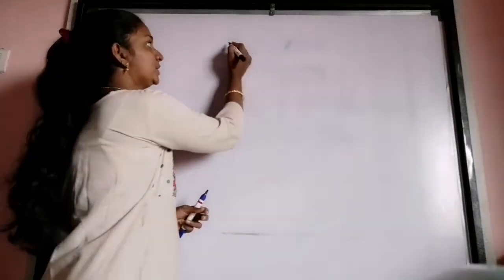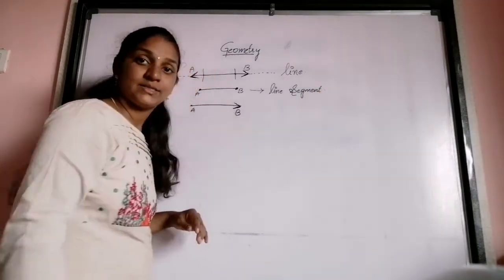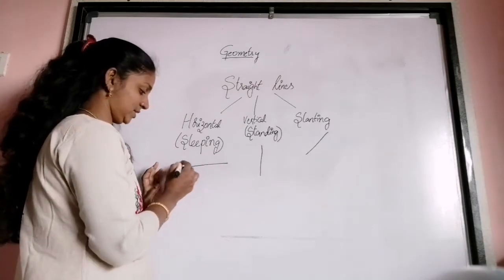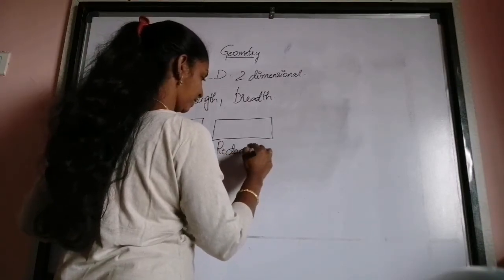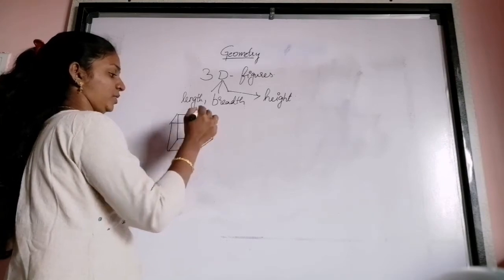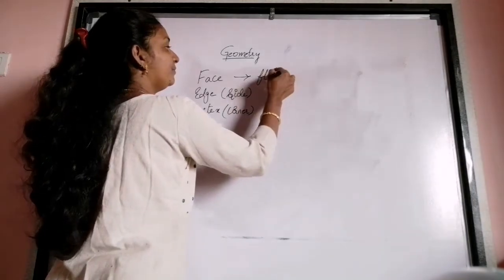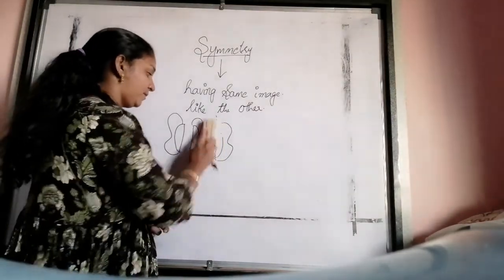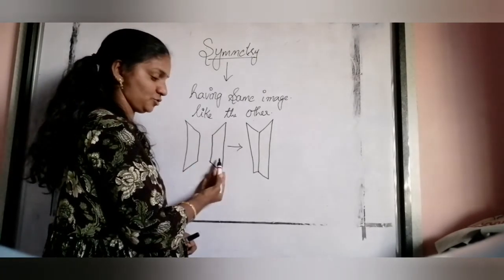Subject- Mathematics- Geometry and symmetry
Chinmay International School, Karjan, Vadodara, Best School in Vadodara